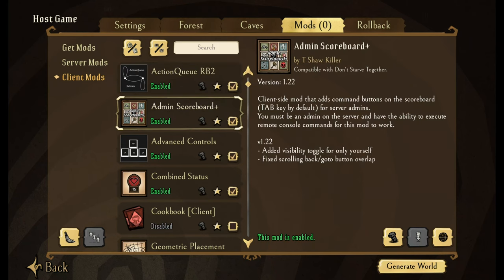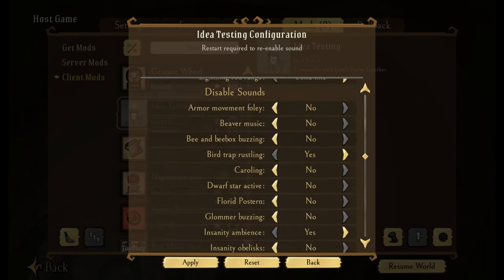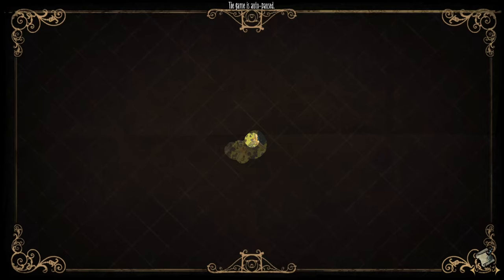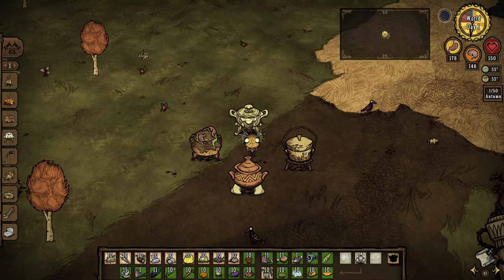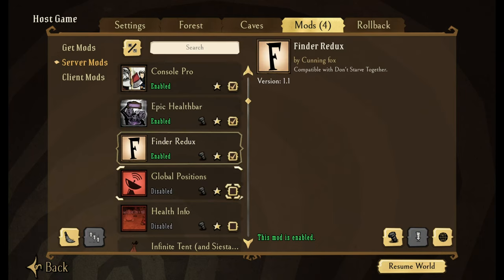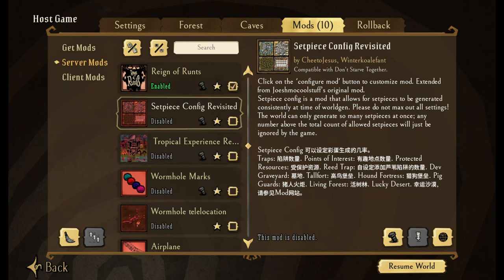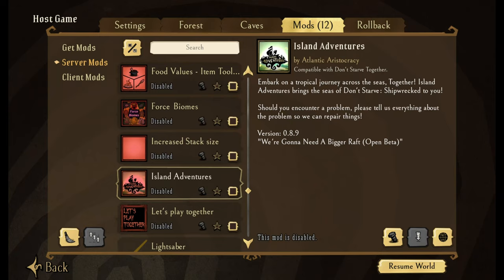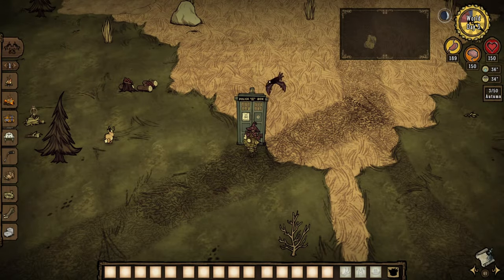The Mods I use for Don't Starve Together.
🏔️🦬🦅🐋🐻‍❄️🐻Join us🏔️🦬🦅🐋🐻‍❄️🐻

🫶🫶🫶Discounts-&-Support links🫶🫶🫶

💀🎮Don't-Starve-Together💀🎮